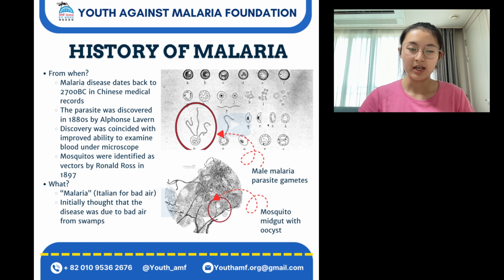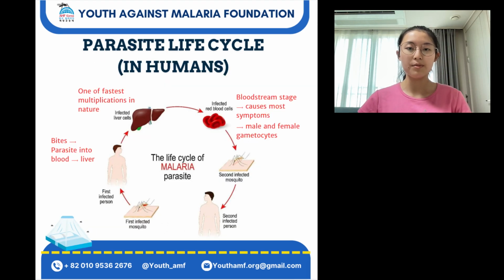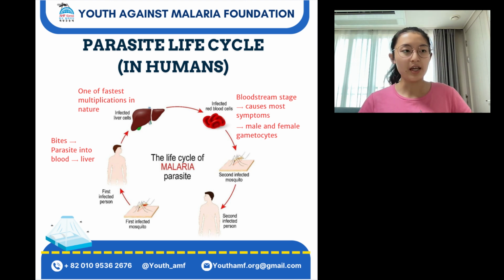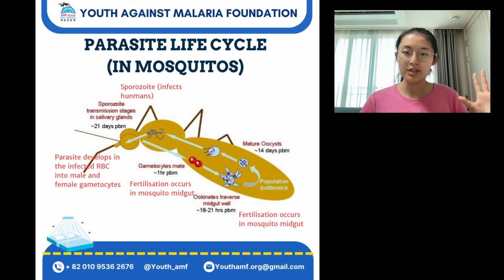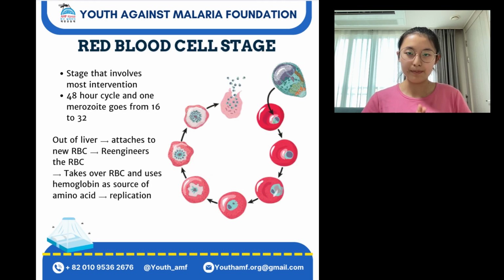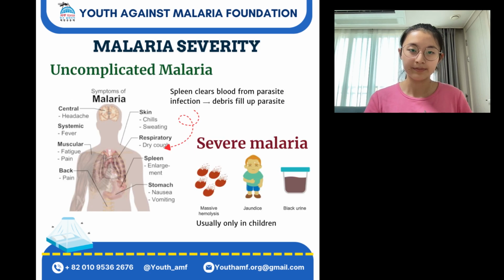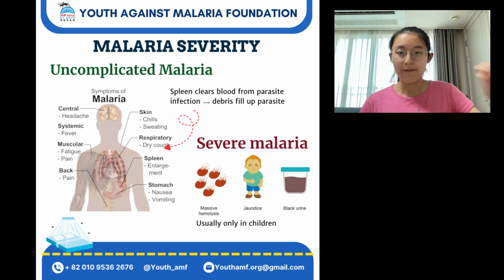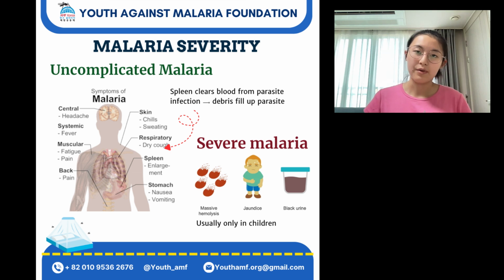Malaria Parasite Life Cycle